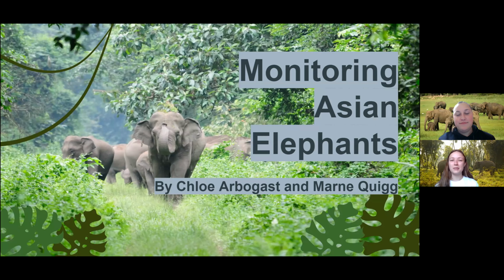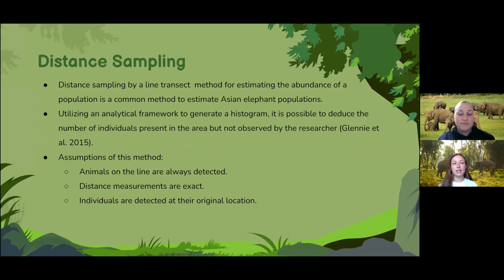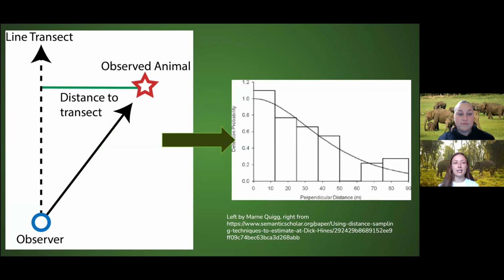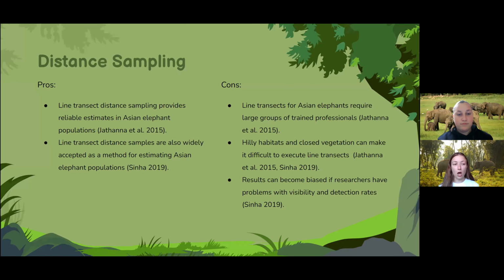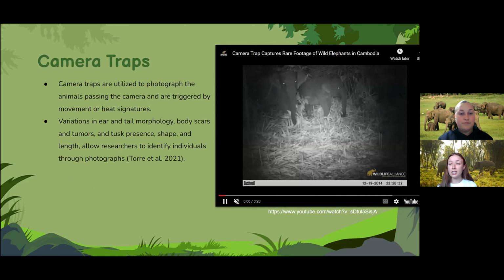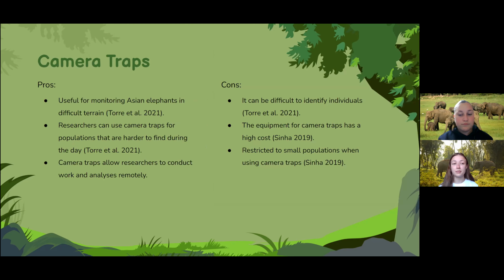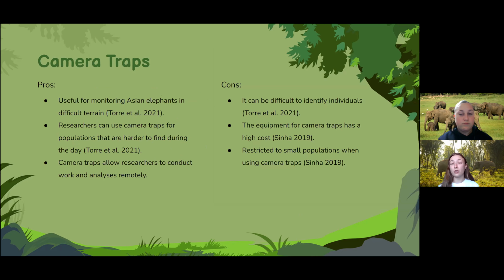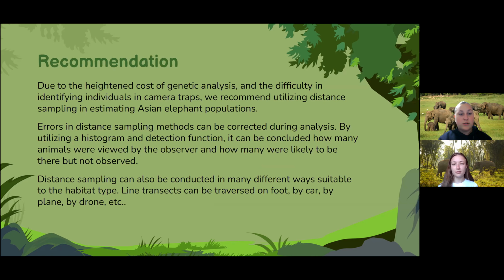10. Monitoring Asian Elephants - Chloe and Marne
Asian elephants (Elephas maximus) live in dense forests and secluded areas that make it difficult to estimate their populations and status. In this video, we will evaluate the effectiveness of some current methods that are being used for Asian elephants and establish the benefits and drawbacks of each method.